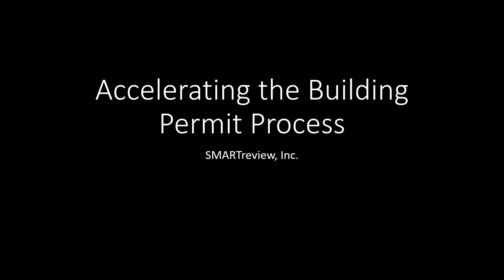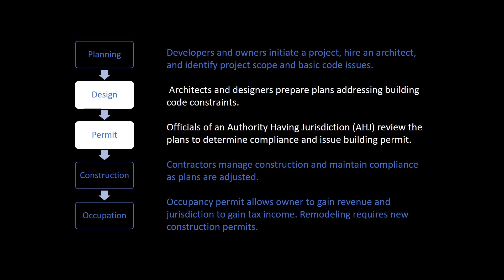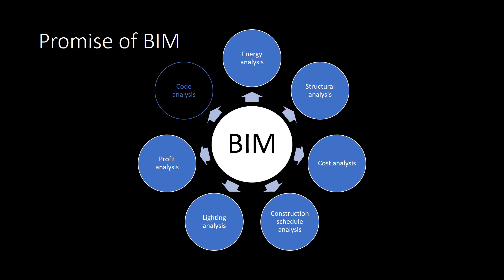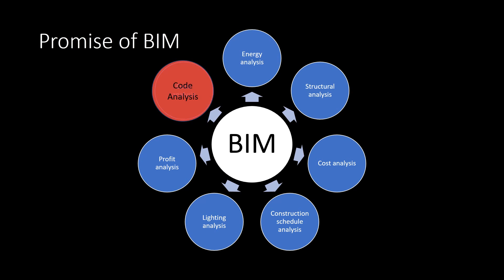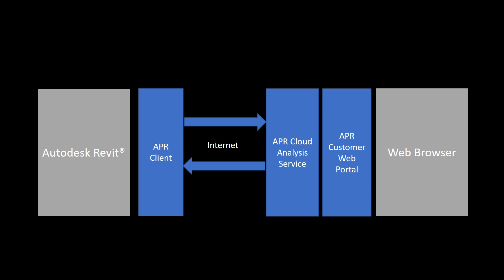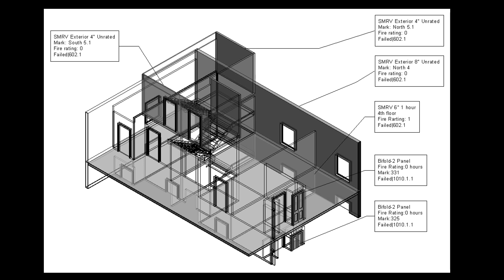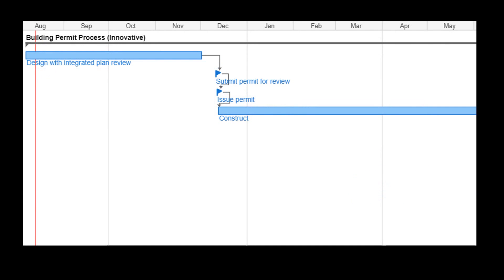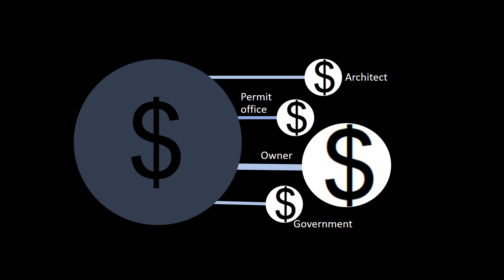SMARTreview Accelerating the Building Permit Process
Automate plan review of a Building Information Model is a new process for helping architects and building owners show compliance with the building code and get a permit faster. Mark Clayton, CEO and Co-Founder of SMARTreview, Inc., explains how the innovative APR software works inside Autodesk Revit to speed the building permit process.